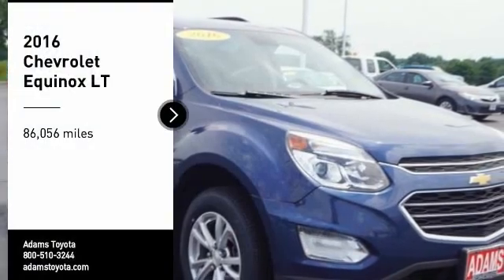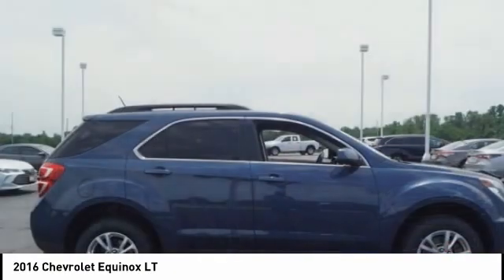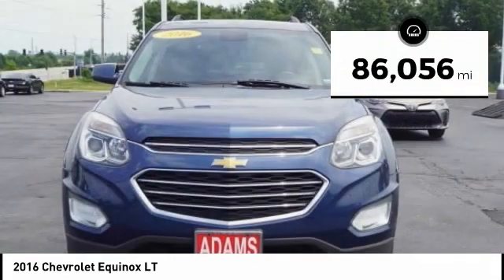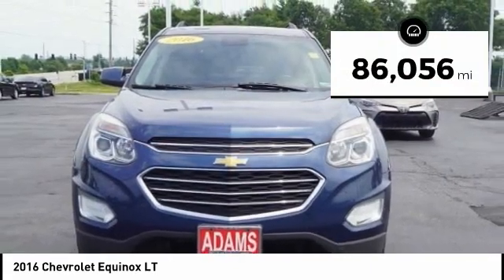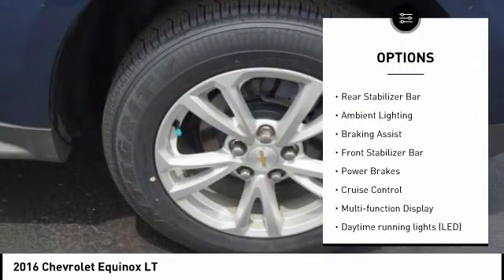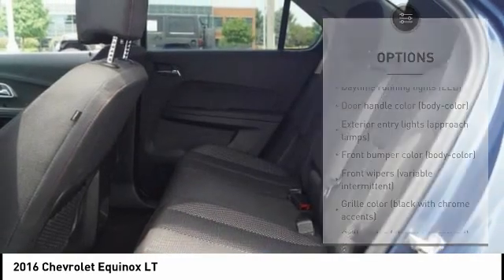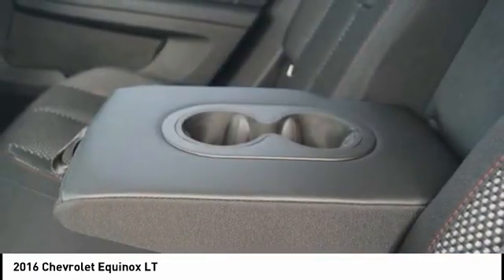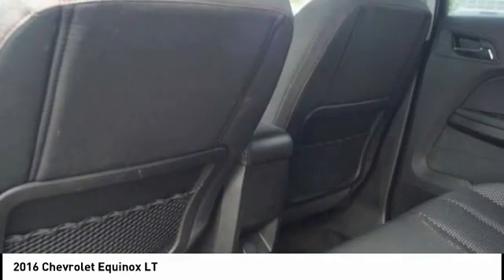2016 Chevrolet Equinox Lee's Summit MO T21871A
2016 Chevrolet Equinox LT

Adams Toyota
501 NE Colbern Road

No Credit? Bad Credit? We've got you Covered here at Adams Toyota! Engine, 2.4L DOHC 4-cylinder SIDI (Spark Ignition Direct Injection) with VVT (Variable Valve Timing) (182 hp [135.7 kW] @ 6700 rpm, 172 lb-ft [232.2 N-m] @ 4900 rpm), Axle, 3.23 final drive ratio (Requires 1LH26 model and (LEA) 2.4L DOHC 4-cylinder SIDI engine.), GVWR, 4960 lbs. (2250 kg) (Requires front-wheel drive vehicles and (LEA) 2.4L DOHC 4-cylinder SIDI engine.), Alternator, 120 amps, Battery, maintenance free with rundown protection, 525 CCA, Drivetrain, front-wheel drive, Suspension, front independent MacPherson strut with stabilizer bar, optimally-tuned shocks and hydraulic-ride bushings in front control arms, Suspension, rear independent multi-link with hydraulic rear trailing arm links and stabilizer bar, Suspension, Refined Ride, Brakes, 4-wheel antilock, 4-wheel disc, Exhaust, single, Tire, compact spare with steel wheel, Luggage rack side rails, roof-mounted, Bumpers, body-color with Charcoal lowers, Moldings, Charcoal lower rocker, Rocker moldings, door mounted, Charcoal, Grille, Black with chrome surround, Headlamps, halogen projector style, Glass, deep-tinted (all windows except light-tinted glass on windshield and driver- and front passenger-side glass), Mirrors, outside heated power-adjustable, body-color, manual-folding, Wipers, front variable-speed, intermittent with washer, Wiper, rear variable-speed, intermittent with washer, Liftgate, rear manual with fixed glass, Door handles, body-color, Audio system feature, 80-watt 6-speaker system mid-range speakers in each door and tweeters in the A-pillars (Upgradeable to (UZ8) Pioneer premium 8-speaker sound system.), Antenna, roof-mounted, Seat, rear, 2-way fore/aft adjustment with 60/40 split seatback and 3-way recline, Console, front center with armrest and concealed storage, Armrest, rear center with dual cup holders, Steering column, tilt and telescopic, Instrumentation includes speedometer, single trip odometer, fuel level, engine temperature and tachometer, Compass display included in Driver Information Center (DIC), Windows, power with Express-Down on all 4 doors, Rear Vision Camera, Defogger, rear-window electric, Cupholders, 2 front in center console and 2 rear in center armrest with 1 bottle holder in each door, Power outlets, 4 auxiliary with covers, 12-volt includes 1 front of console, 1 in console, 1 in back of console and 1 in cargo area, Mirror, inside rearview manual day/night, Visors, driver and front passenger illuminated vanity mirrors, Assist handles, front passenger and rear outboards, Map pocket, front seatback, driver and front passenger, Lighting, interior with theatre dimming, center-mounted dome, rear cargo area, dual front map lights, ambient lighting on center stack surround, and center console cupholders (Includes ambient lighting on instrument panel and center console.), Brakes, brake assist, Brakes, Hill Start-Assist (HSA), Daytime Running Lamps, LED, Safety belts 3-point, driver and right-front passenger, height-adjustable includes pretensioners, Safety belts, 3-point, rear, all seating positions, Door locks, rear child security, LATCH system (Lower Anchors and Top tethers for CHildren), for child safety seats All of our pre-owned vehicles are checked out thoroughly. We do a 130 point inspection so you can feel secure knowing you are getting a reliable vehicle when you buy from Adams ToyotaWant a NO HAGGLE &amp; STRESS FREE Shopping experience. Contact our Used Car Internet Managers via the inquiry form, give us a call at or stop by our showroom at 501 N.E. Colbern Road Lee's Summit MO 64086